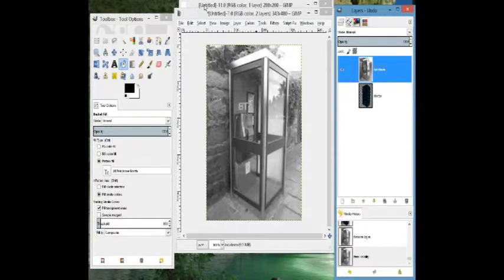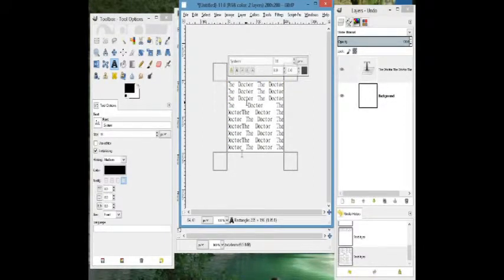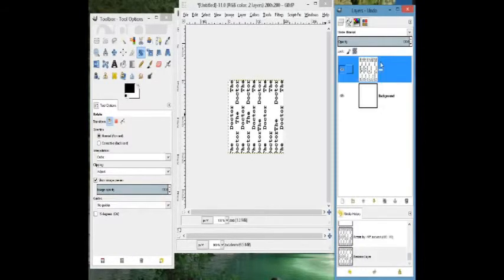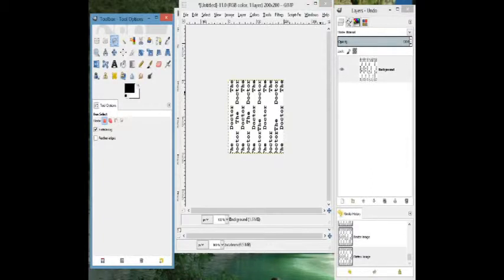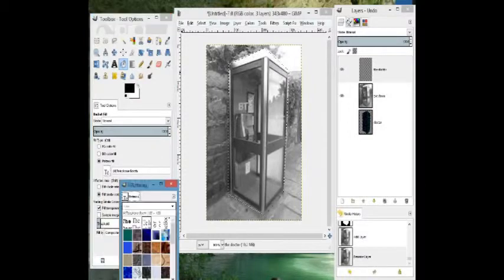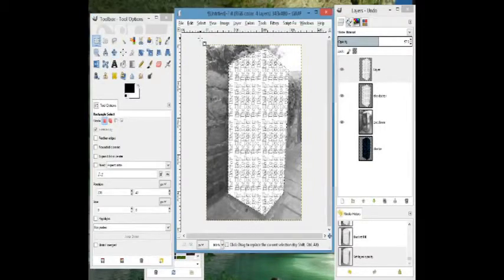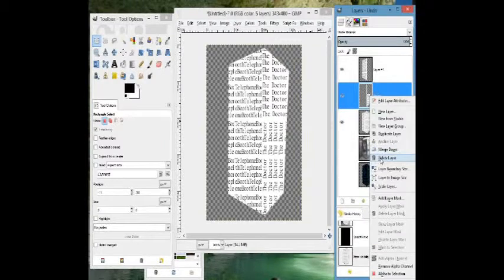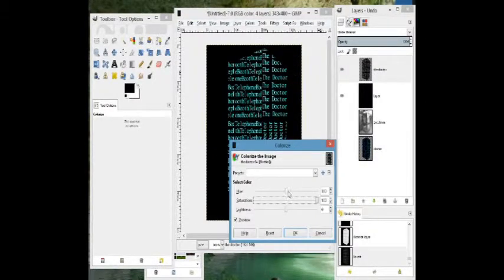(Gimp) how to cloud word shape effect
*Please pause if you need to, as this tutorial is condensed. Just one way to get the cloud word effect in Gimp.
2nd half (Applying the pattern/effect) 01:27